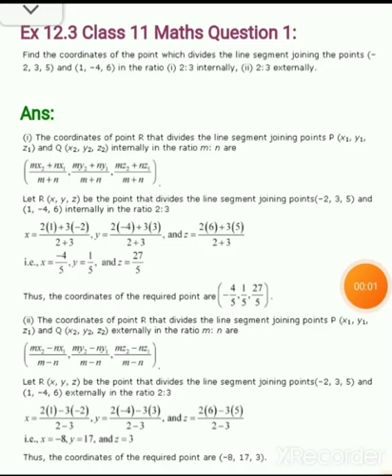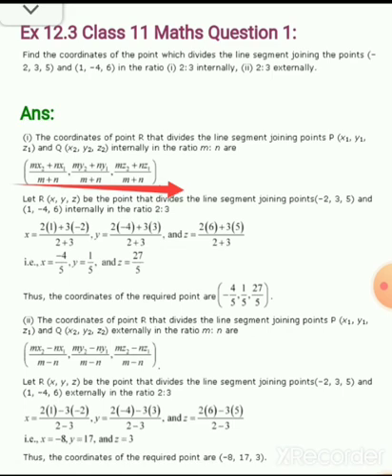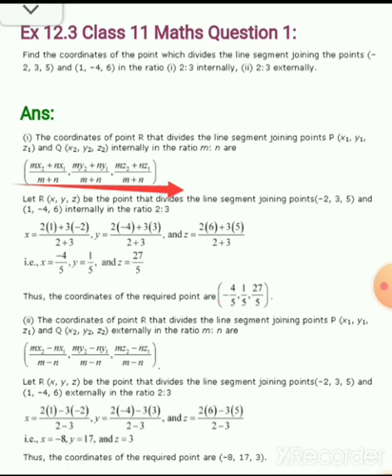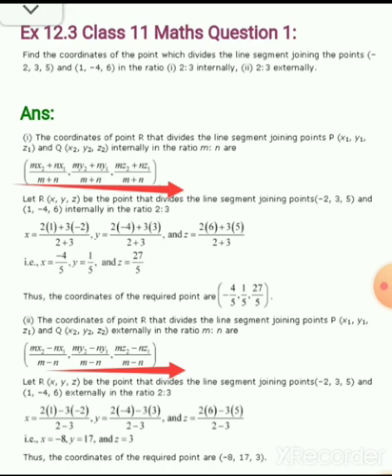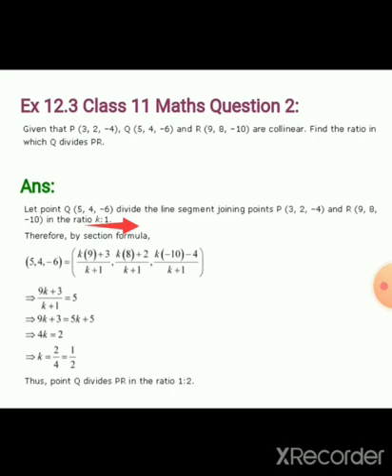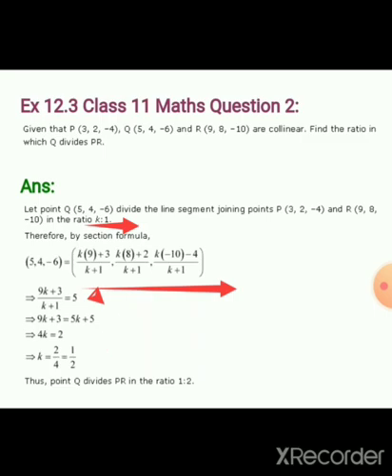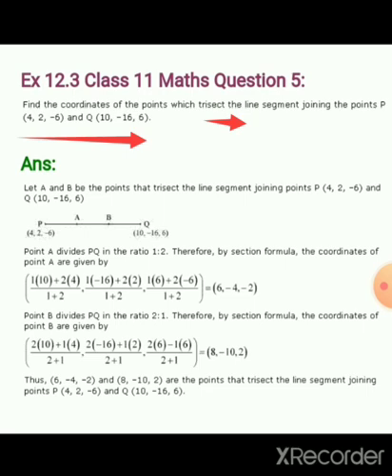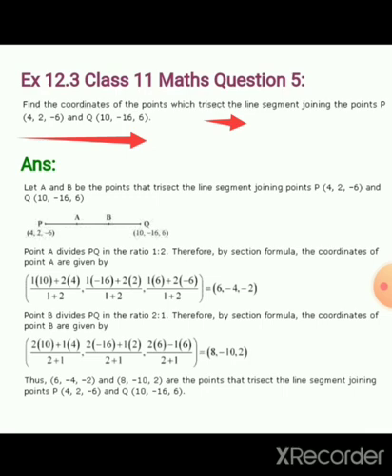Section formula exercise .